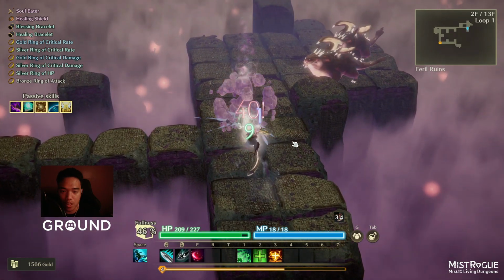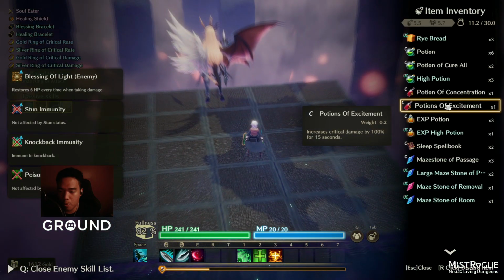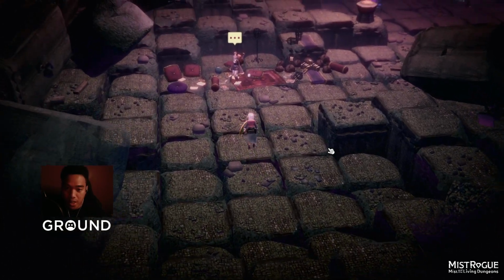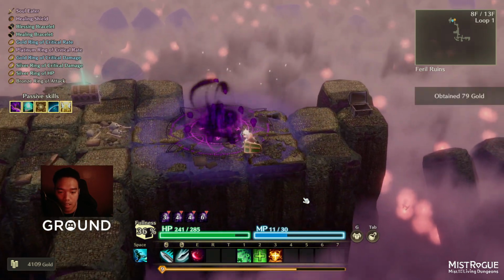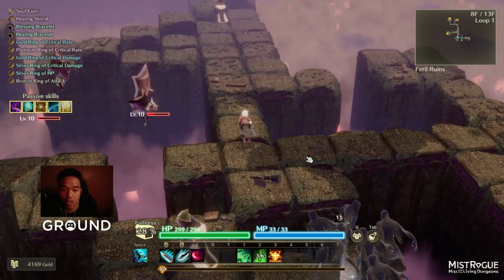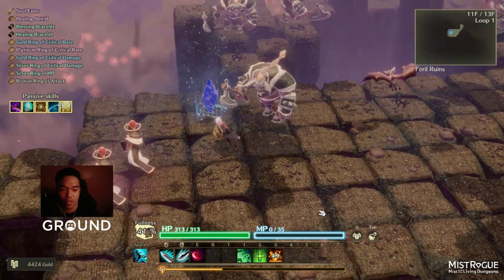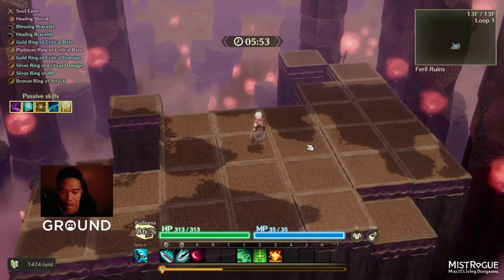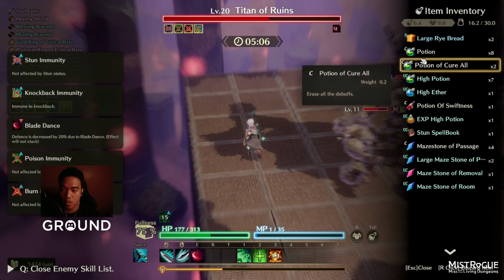MISTROGUE: Mist and the Living Dungeons | Create the strongest build to conquer foes! [G.Round]